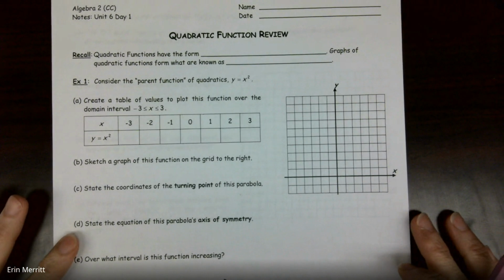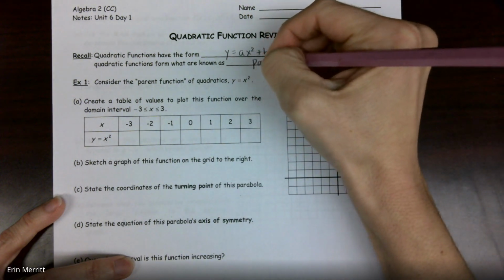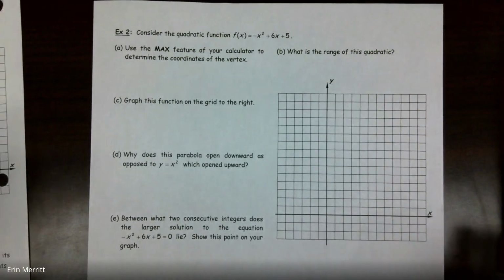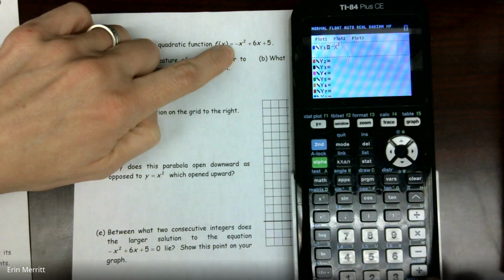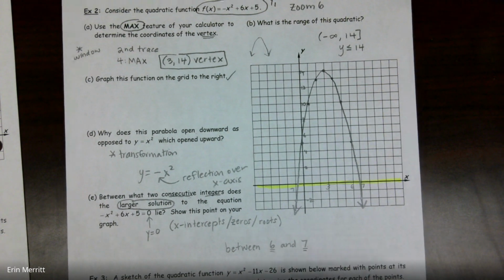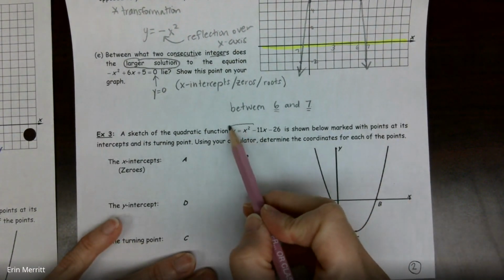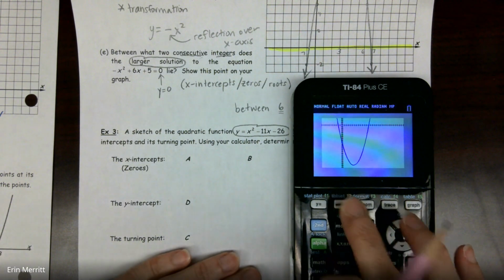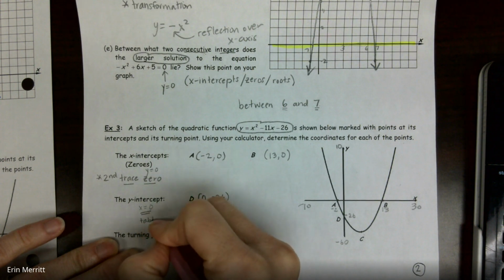A2 Notes 6-1 Quad Functions Overview